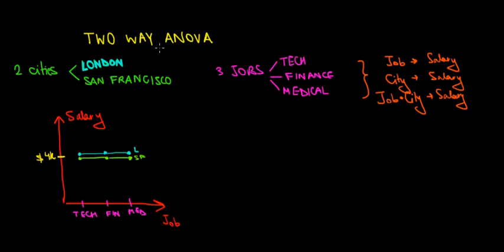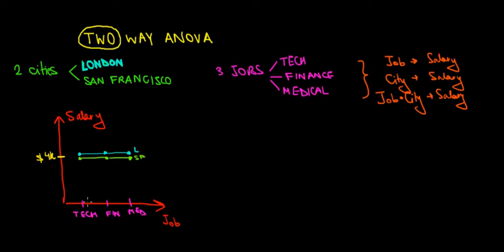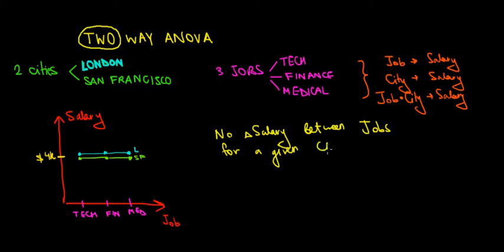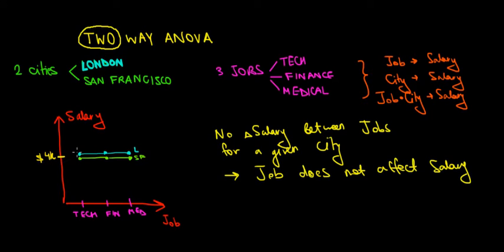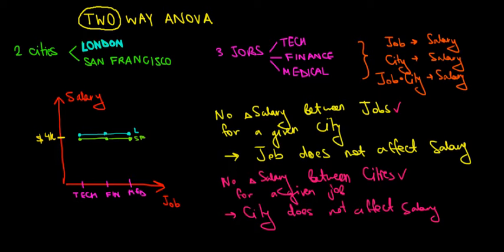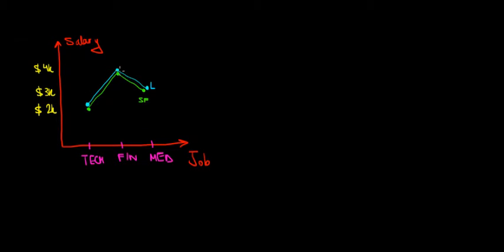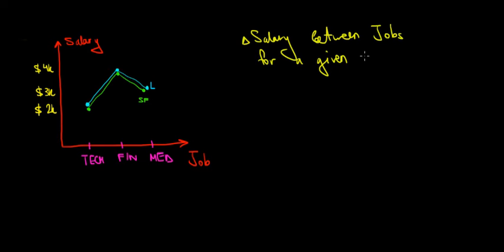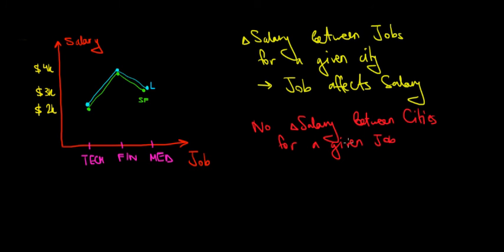STATISTICS I Two Way ANOVA I No Effects Of The Variables I Graphical I Example